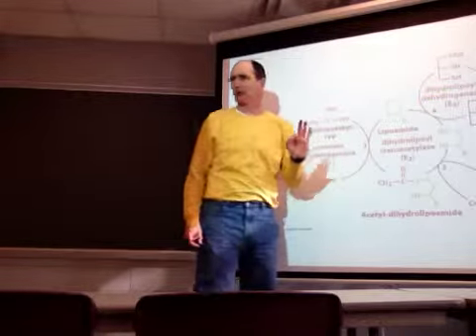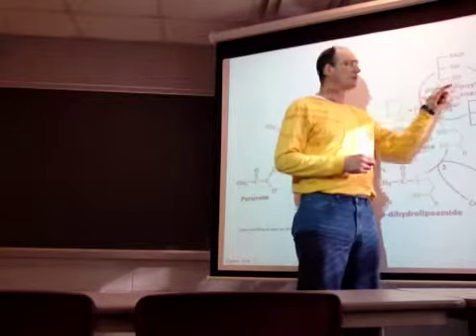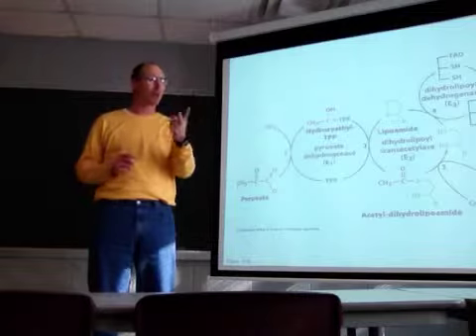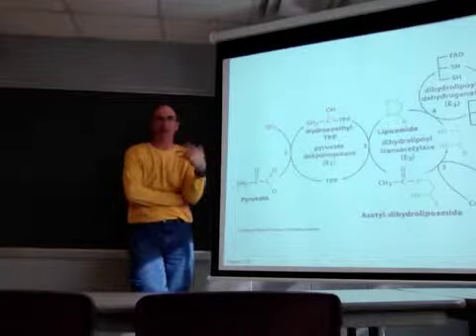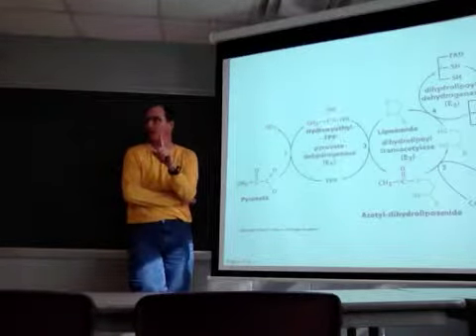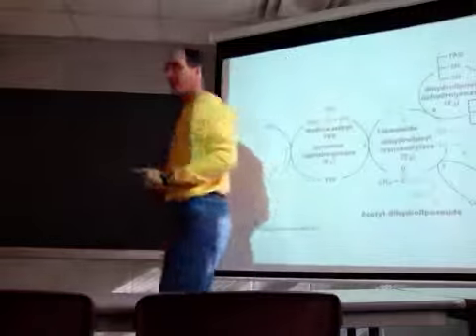CHEM395 Puruvate DH and CAC Intro Pt3 21March2014